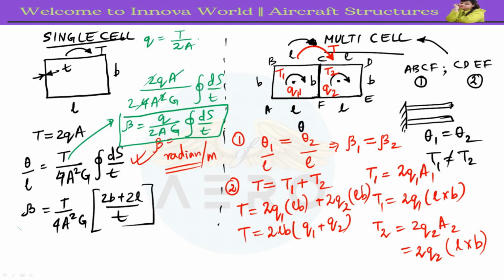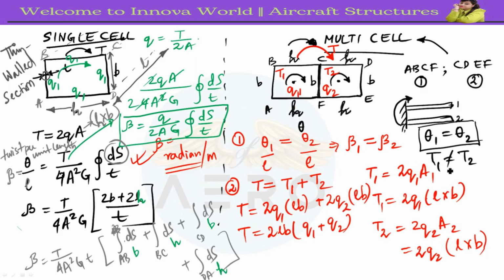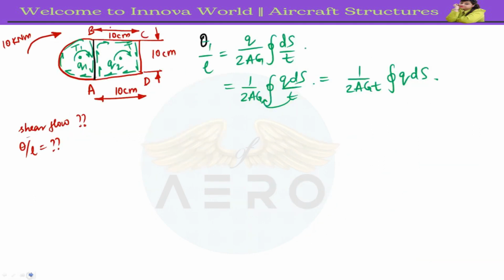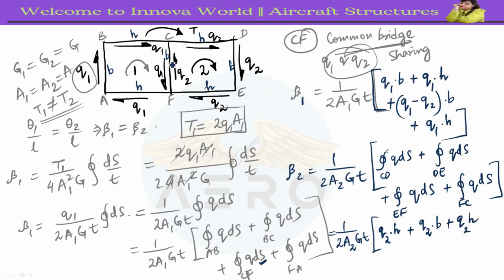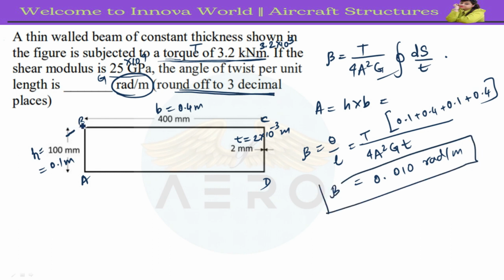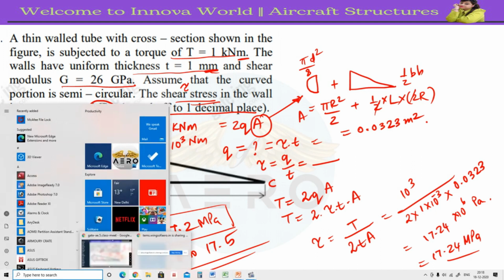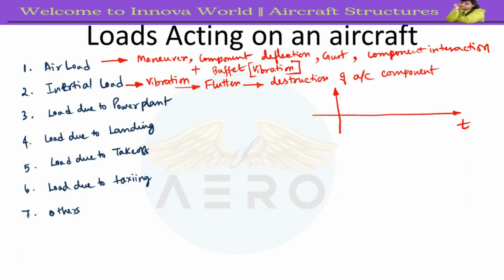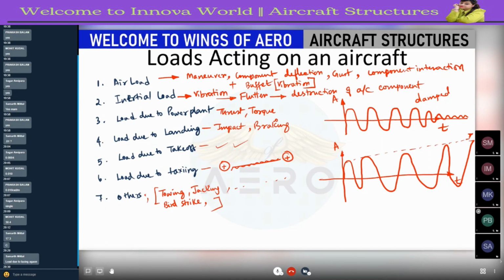Multicell torsional effect on aircraft structures with gate Solution Innova World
Dear Learner,
This video will help you to understand the basic concept of torsional effects on multi-cell aircraft structures.

I hope "InnovaWorld has served you well with your content.

●▬▬▬▬▬ஜ۩۞۩ஜ▬▬▬▬▬●
▬▬▬▬▬Important Note▬▬▬▬▬

●▬▬▬▬▬ஜ۩۞۩ஜ▬▬▬▬▬●